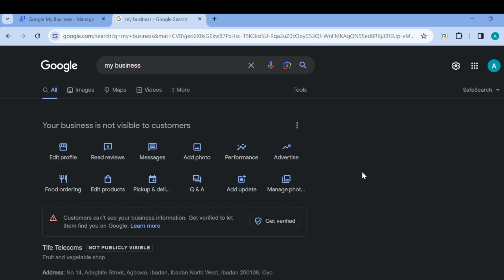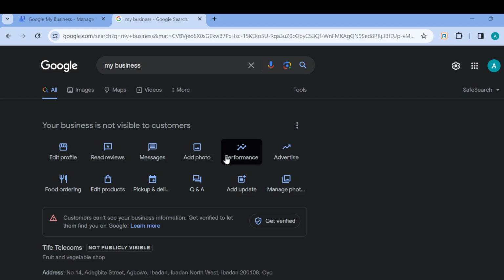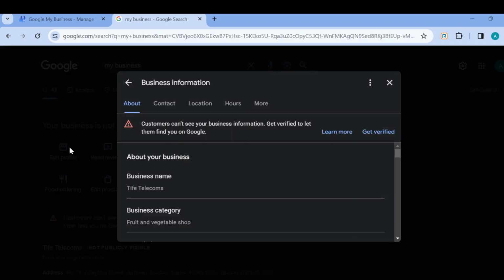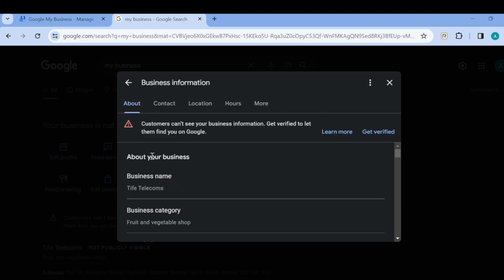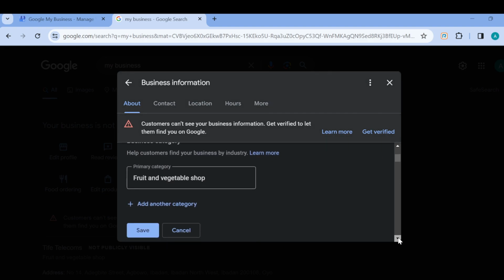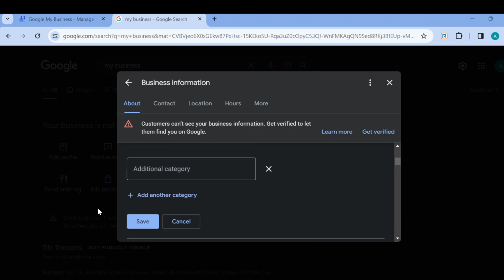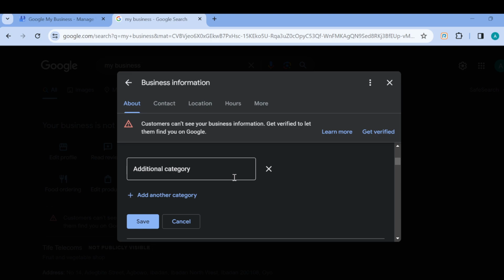How To Add Additional Business Categories On Google Business Profile (Quick Tutorial)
Today we talk about How To Add Additional Business Categories On Google Business Profile, so stay until the end of the video to see the full explanation.